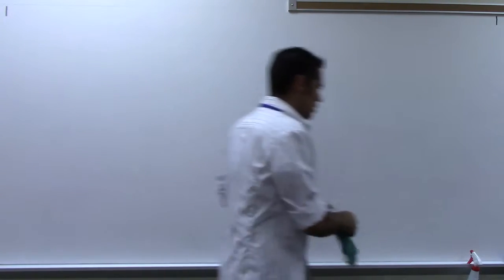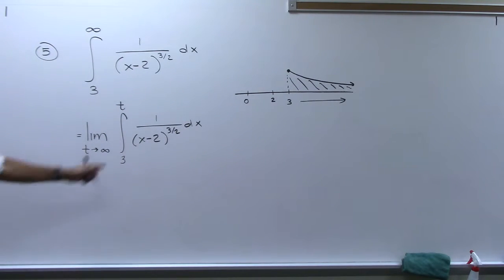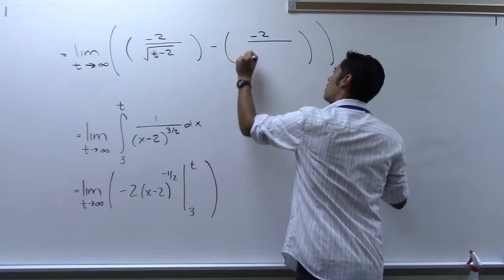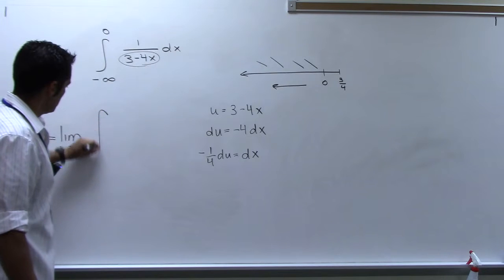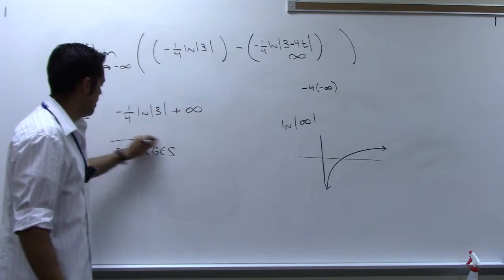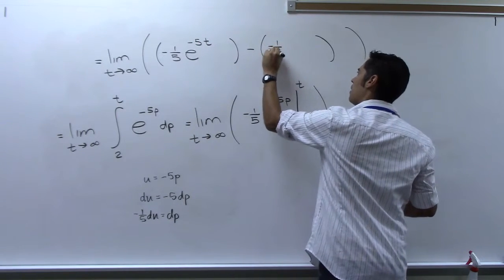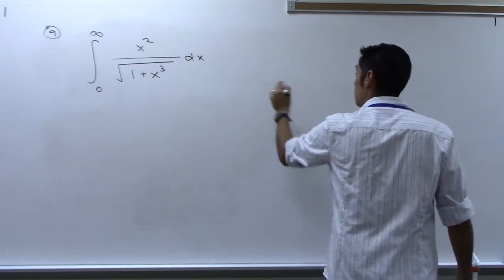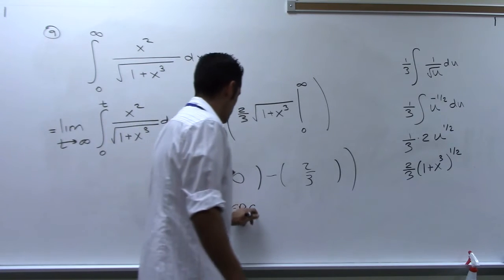2414 HW Solutions 6.6 Improper Integrals Part 1 of 3